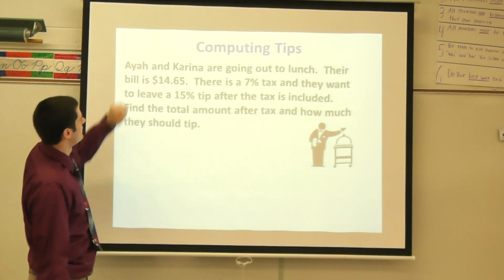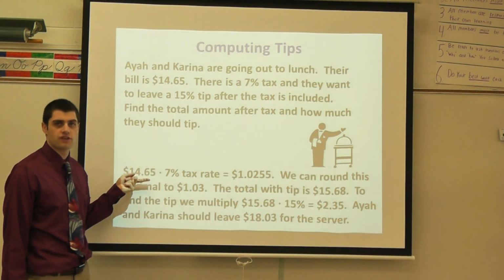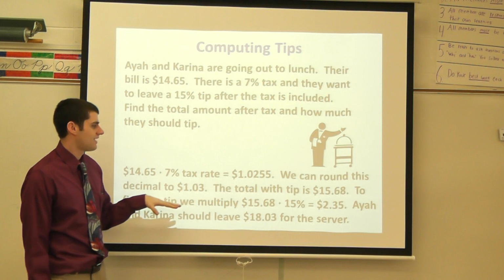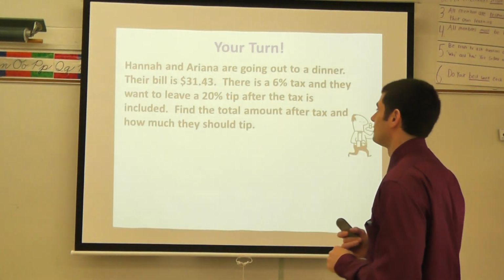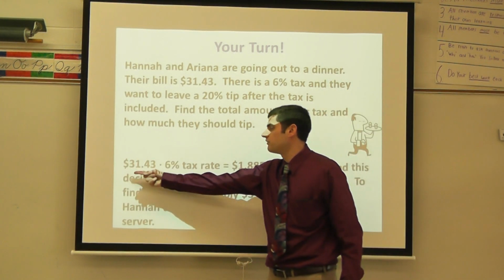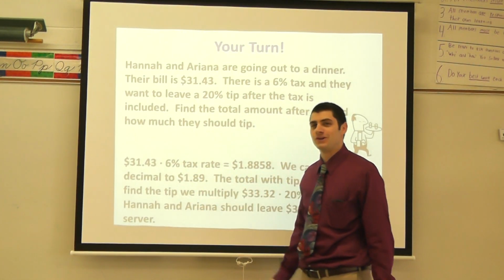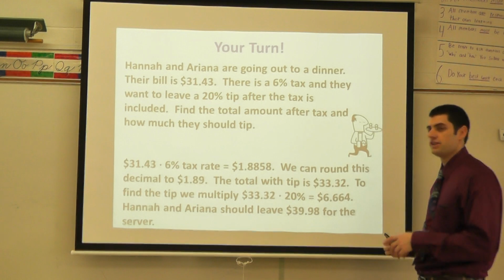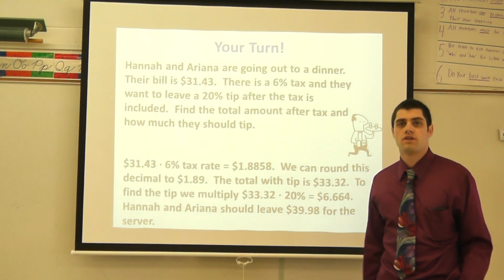Decimal Ops Problem 4.2 Computing Tips